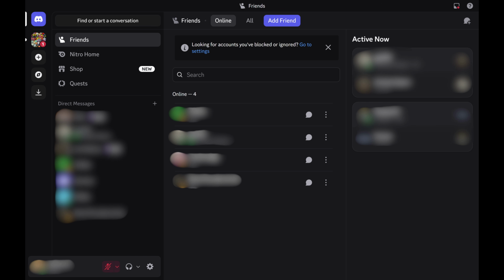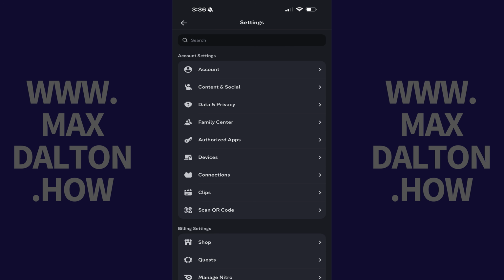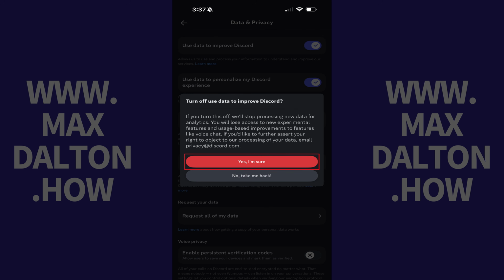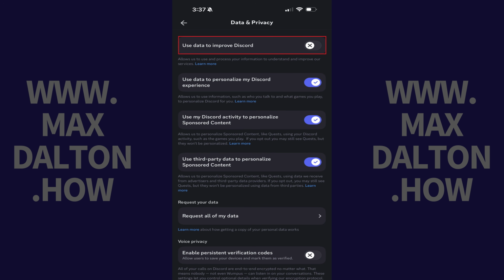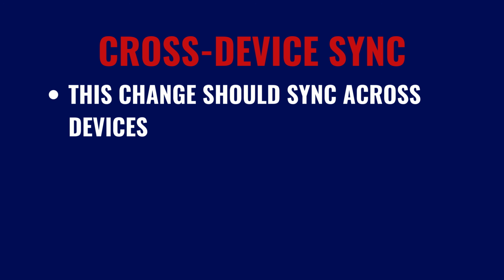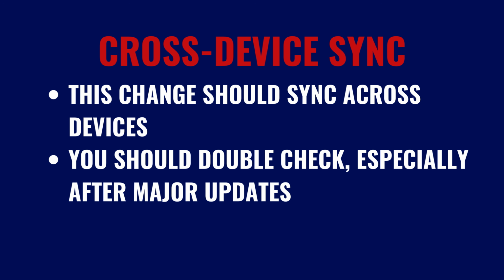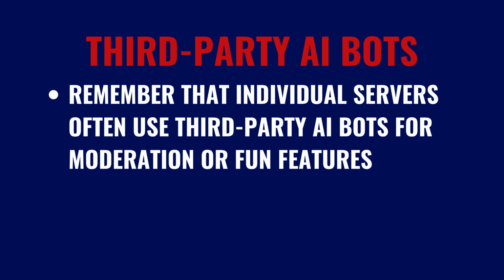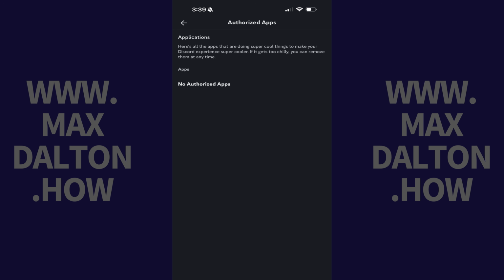How to Opt Out of Discord AI Behavior Monitoring on Desktop and Mobile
In this video I'll show you how to opt out of Discord AI behavior monitoring on both the Discord desktop and mobile app.

Timestamps:
Introduction: 0:00
Steps to Opt Out of Discord AI Behavior Monitoring on Desktop and Mobile: 0:10
Discord Cross-device Sync: 1:41
Third-party AI Bots: 2:10
Conclusion: 2:44

Video Transcript:
Step 1. The first thing you want to do is navigate to the User Settings menu. If you're on the Discord desktop app or website, you can do this by clicking the "User Settings" gear icon near your username. If you're on the Discord mobile app, tap your "Profile" icon in the menu, and then tap the "User Settings" gear icon on the next screen.

The steps will be the same on all of the platforms where you access Discord going forward, but I'll use the mobile app for a visual.

Step 2. Select "Data and Privacy" in this menu.

Step 3. Locate the toggle for "Use Data to Improve Discord," and then turn it off. Tap "Yes, I'm Sure" to confirm. This prevents Discord from using your activity and behavior data to train their internal AI and machine learning models.

Step 4. Next, find the toggle for "Use Data to Personalize My Discord Experience," and then toggle that off as well. Tap "Yes, I'm Sure" to confirm again. This ensures your interactions aren't being monitored to serve you specific suggestions or content.

Step 5. Find the options for "Use My Discord Activity to Personalize Sponsored Content" and also "Use Third-party Data to Personalize Sponsored Content," and toggle those options off to further limit how your behavior is tracked for targeted advertising.

One of the best things about these privacy controls is that Discord usually syncs them across your account. This means that if you change the settings on your desktop app, those preferences should automatically apply to your mobile app and web browser as well. However, it is always a good idea to double-check both devices after an update, as major platform changes can sometimes reset or add new privacy toggles that you'll want to review.

Beyond Discord's own settings, remember that individual servers often use third-party AI bots for moderation or fun features. These bots operate under their own privacy policies and are not always covered by Discord's primary switches. To manage these, you should periodically go to your Authorized Apps part of the User Settings menu and revoke access for any bots or services that you no longer use or trust with your data. This provides a second layer of protection for your personal information and chat behavior.